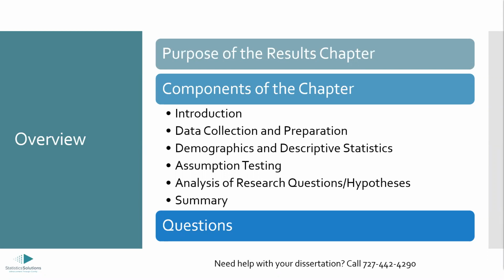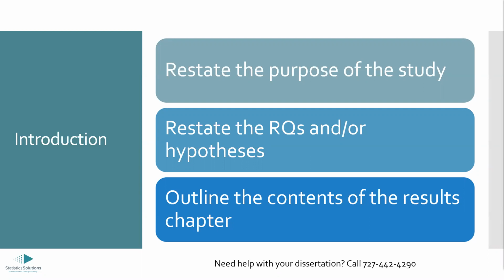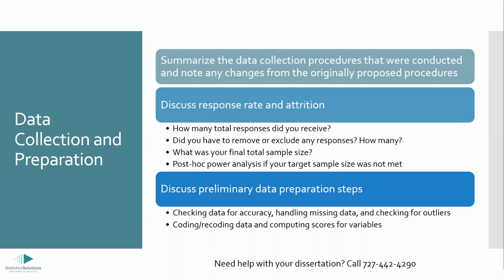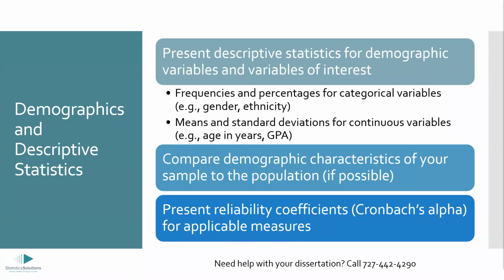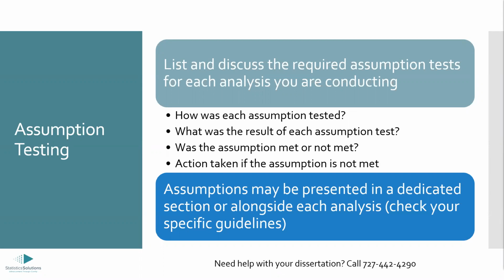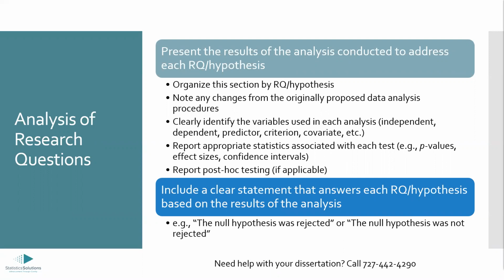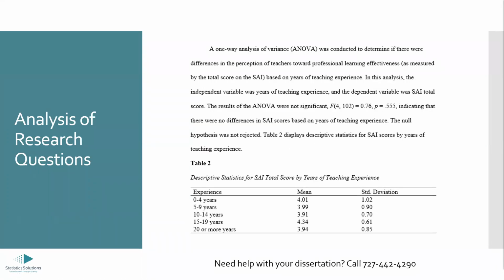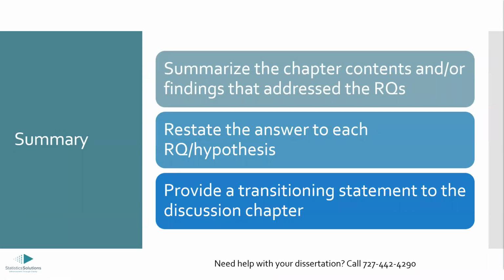Confidently Present Your Quantitative Results Chapter